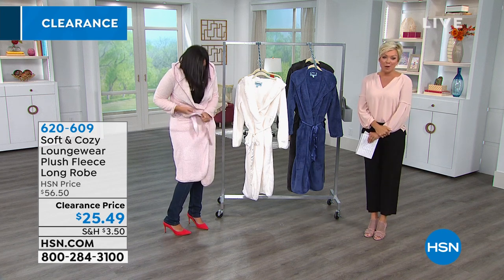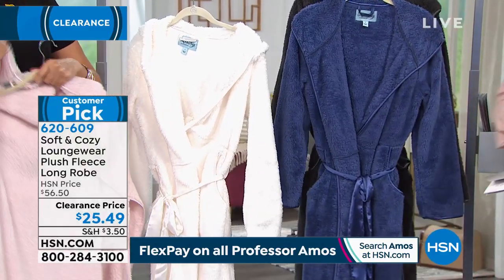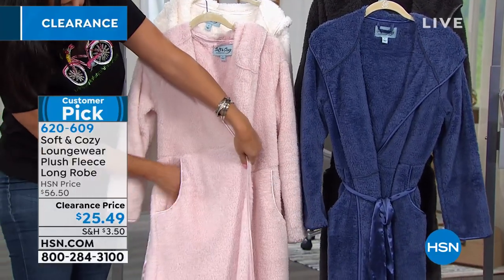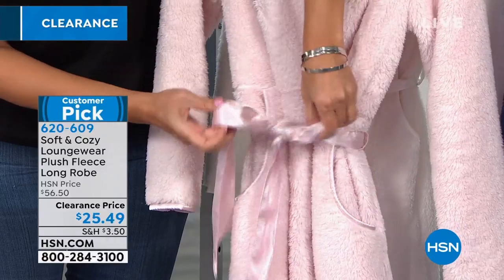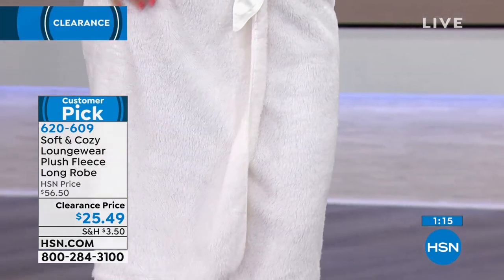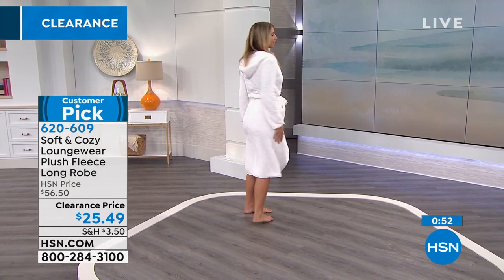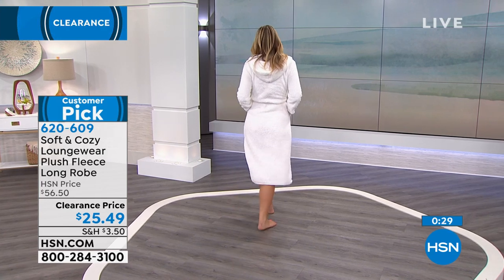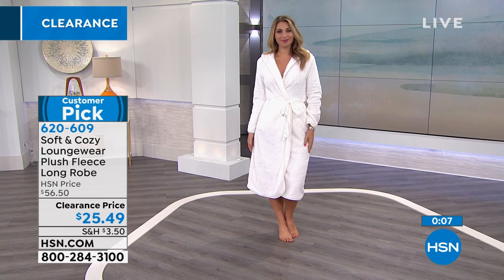Soft Cozy Loungewear Plush Fleece Long Robe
At the end of a long, hard day, you'll love to cuddle up in this superplush robe. The effortless, loungewear design in a loosefitting silhouette is just what you need to unwind ... and a cold glass of wine of course. Not since you were a kid have you bundled up in something this fabulously fluffy.